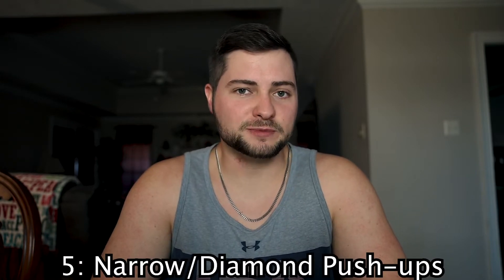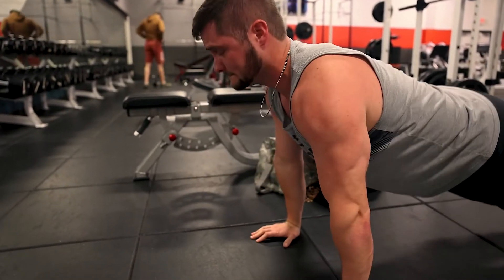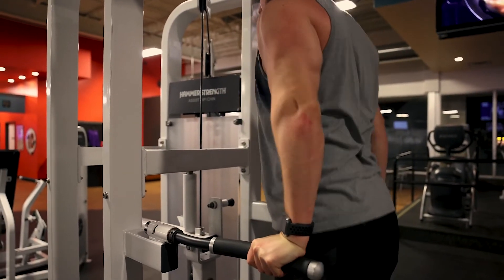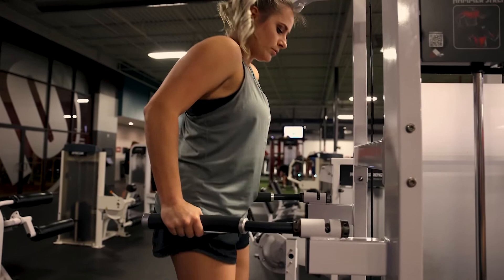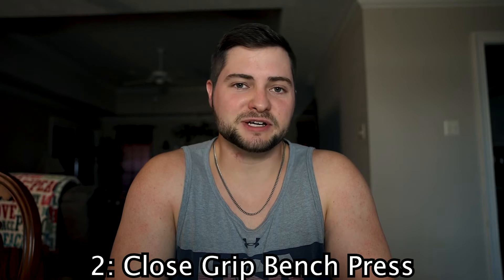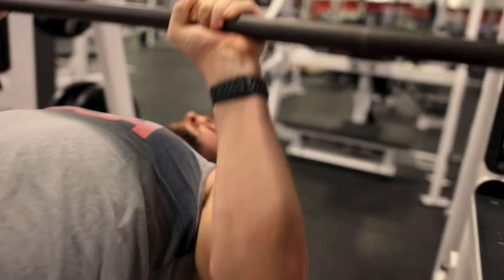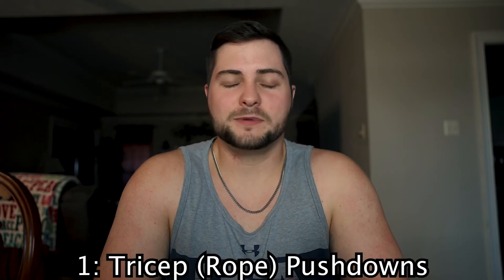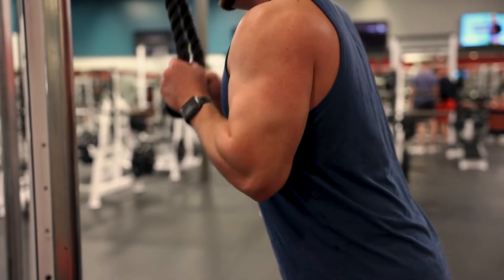Personal Top 5 Tricep Workouts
My personal top 5 tricep exercises are:
1 - Cable Rope Pushdowns
2 - Close Grip Bench Press
3 - Skullcrushers
4 - Dips
5 - Narrow/Diamond Pushups